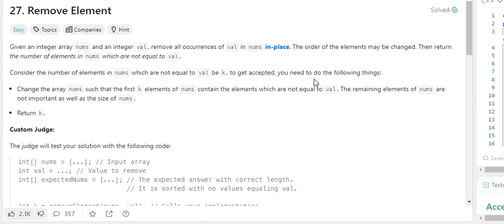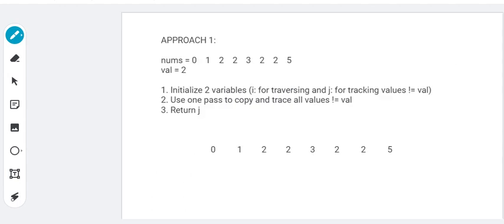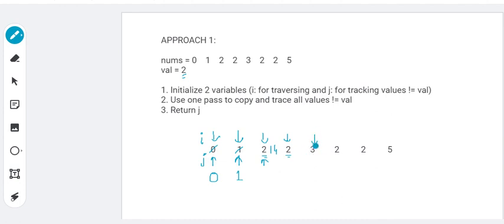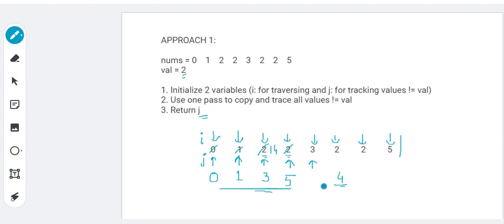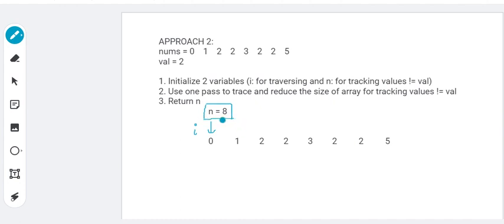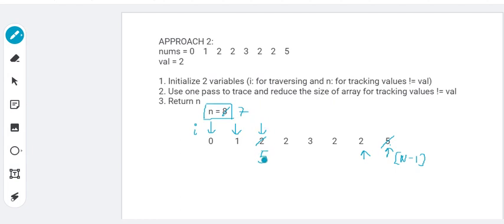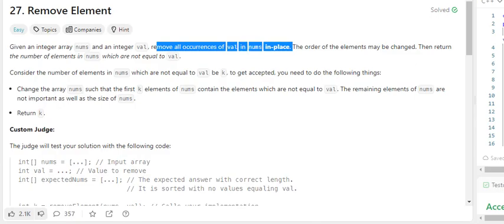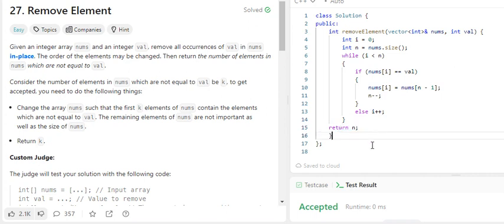Leetcode-27: Remove Element C++